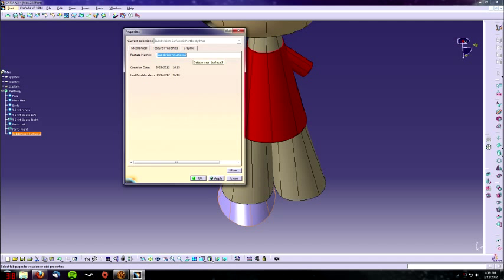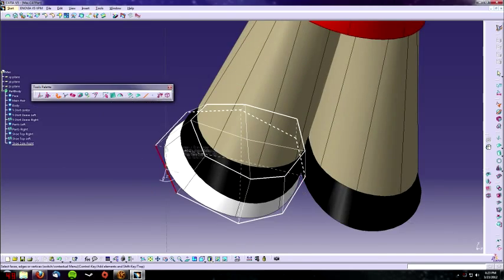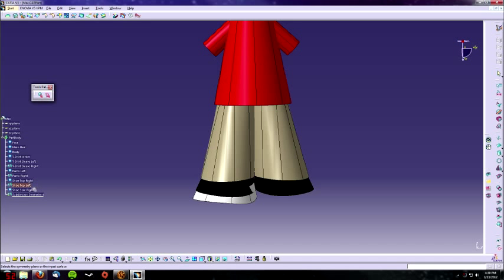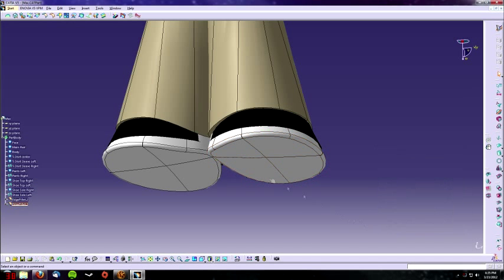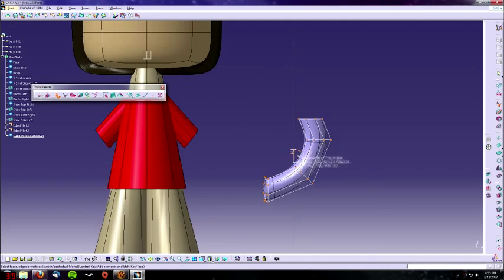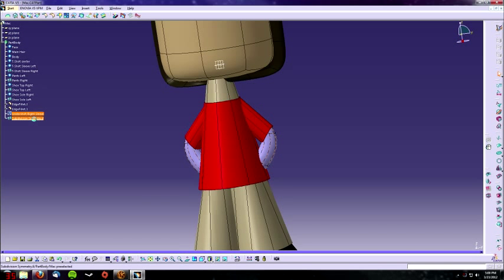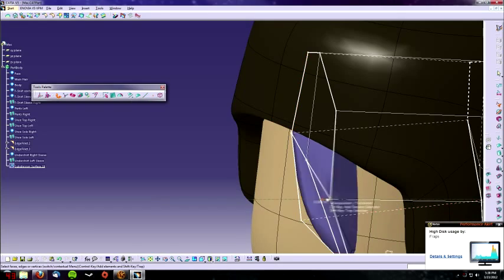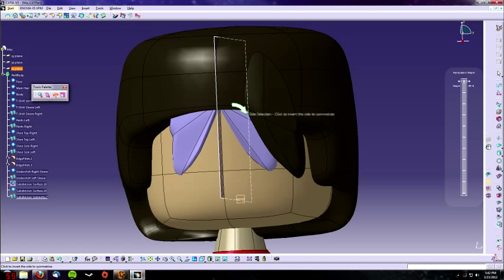CATIA Imagine and Shape Tutorial: Mac (Part 2)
Created by Joshua Alfred and Matthew Palacios

An introduction and tutorial into CATIA's Imagine and shape workbench. This tutorial will show some basic concepts in designing a simple model of Mac from the cartoon show Foster's Home for Imaginary friends